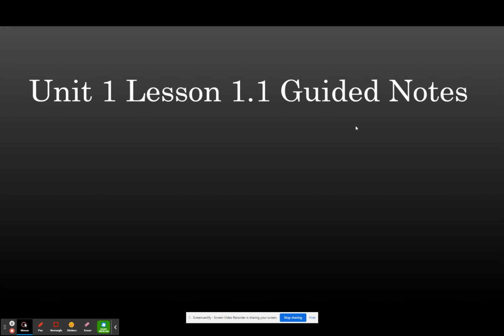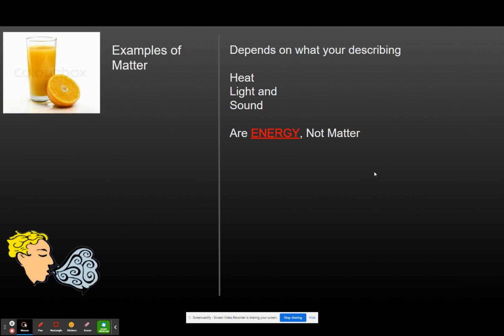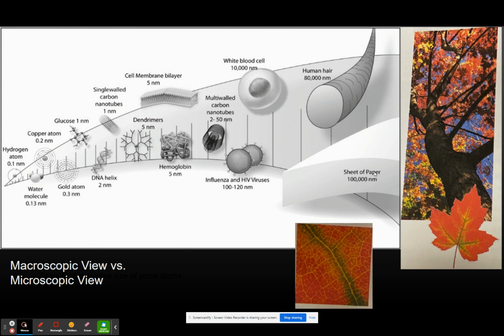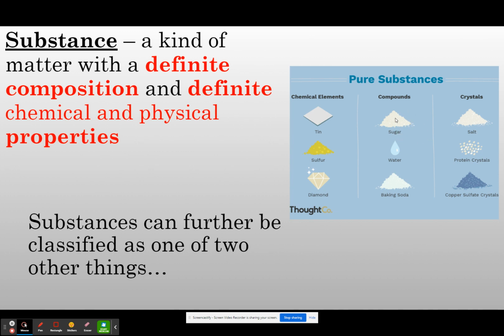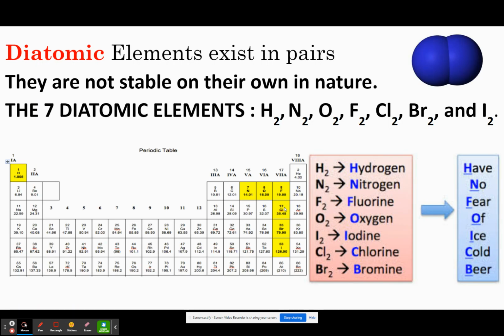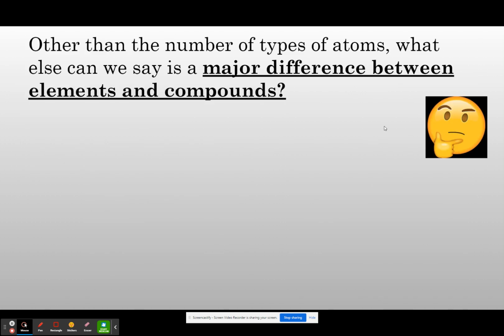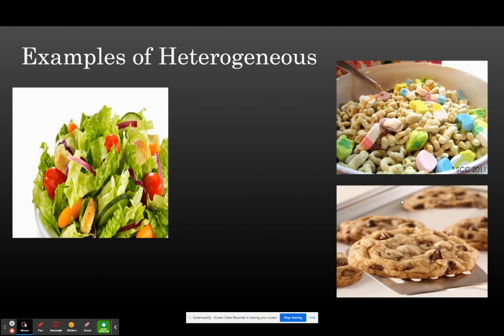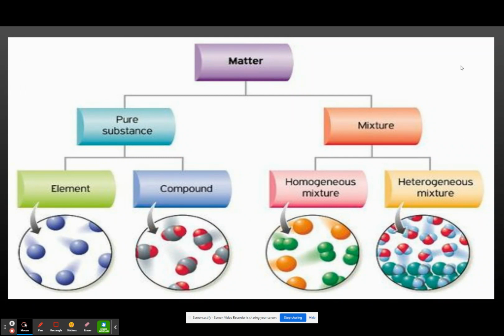U1L1 1 What is Chemistry